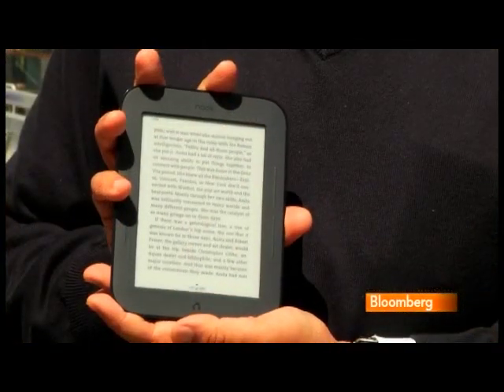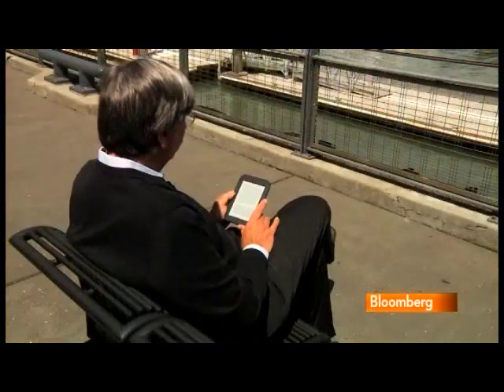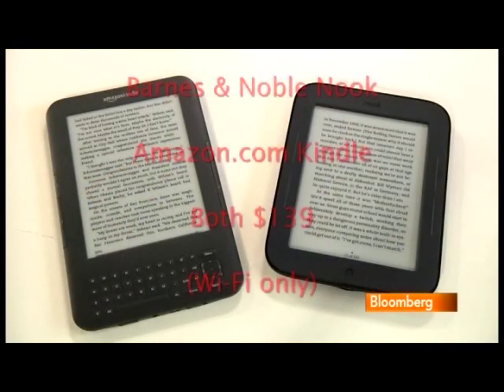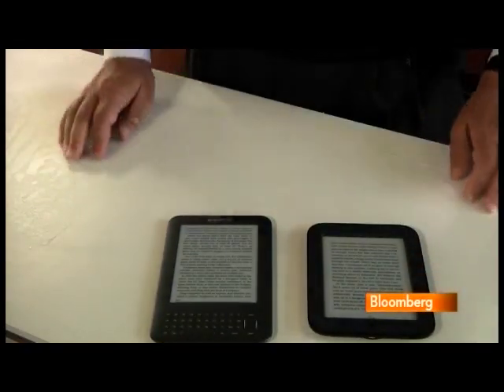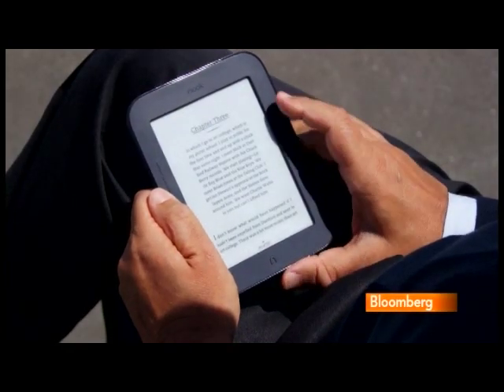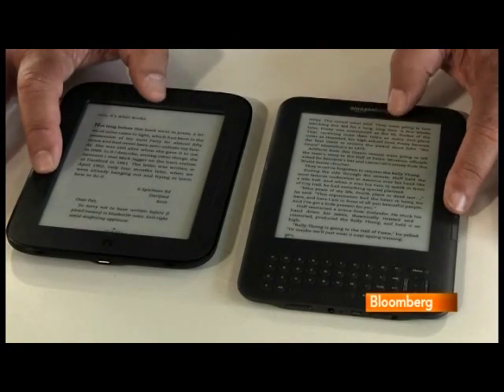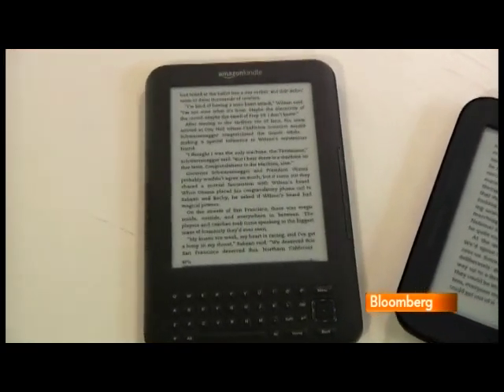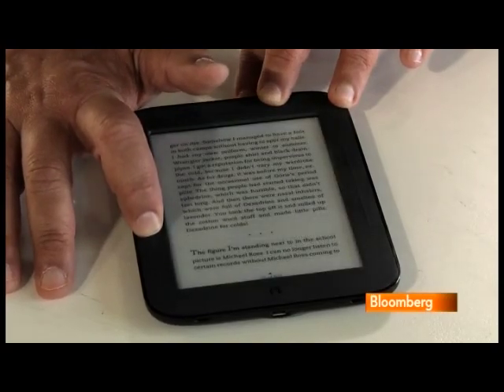Bloomberg's Jaroslovsky Reviews New Nook E-Reader: Video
June 9 (Bloomberg) -- Bloomberg's Rich Jaroslovsky reviews the new Nook e-reader.
     Barnes & Noble Inc. has just come out with a new version of its Nook e-reader that can best be described as a Kindle-sans-keys. Amazon.com Inc.'s Kindle with keys is already a very good e-reader. The new Nook, with its easier, more intuitive user interface, is even better. (Source: Bloomberg)